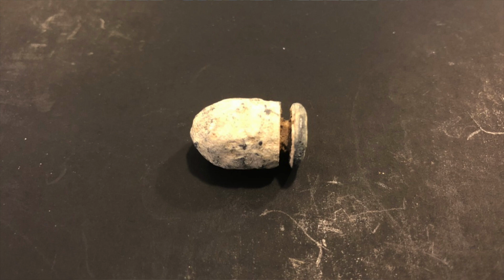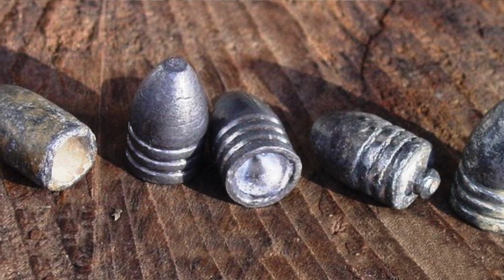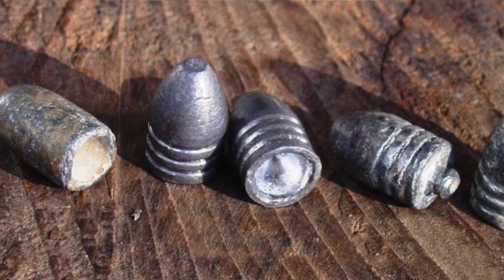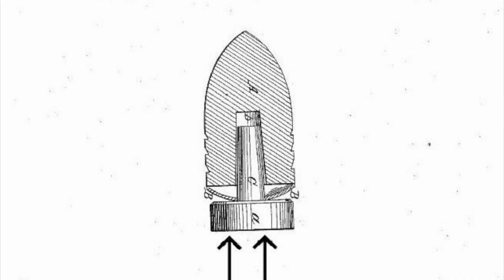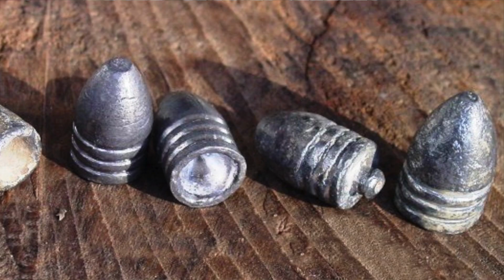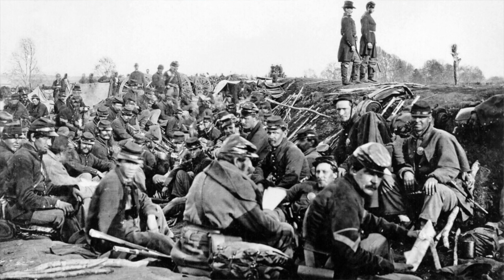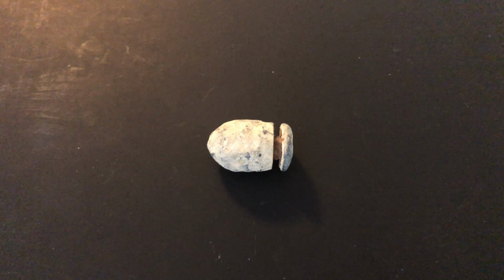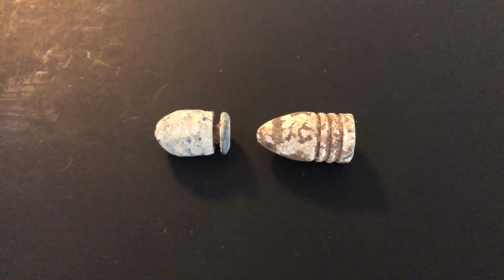The Williams Patent Bullet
The Williams Patent Bullet was one of the most disliked bullets issued to Union soldiers during the Civil War.

Wikimediacommons